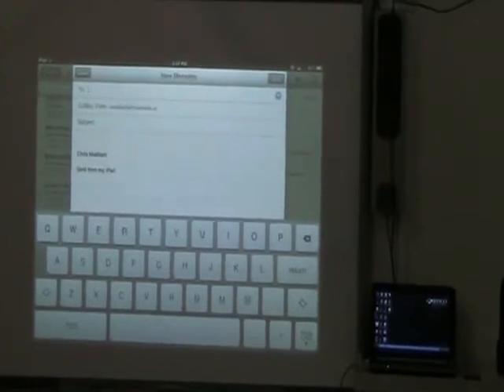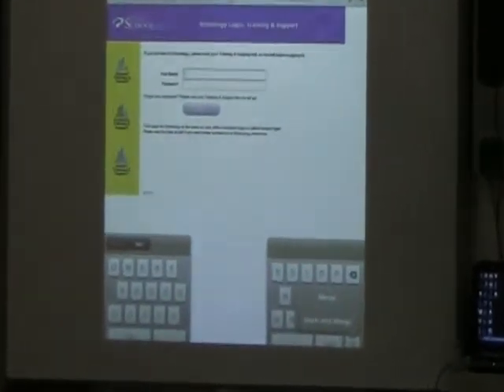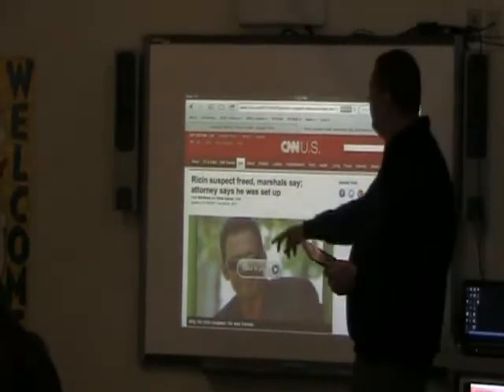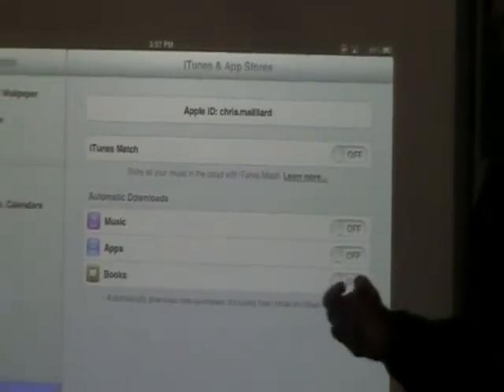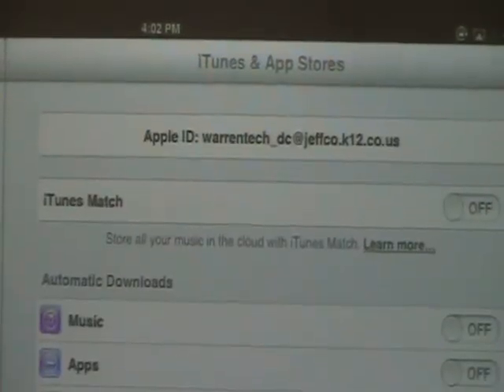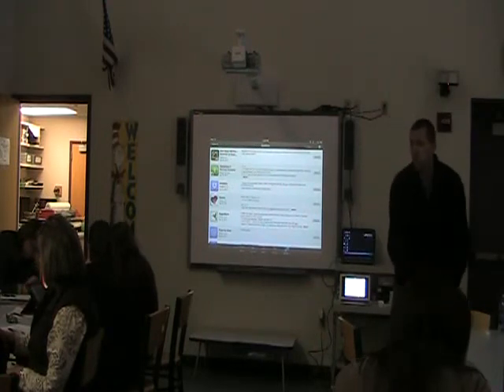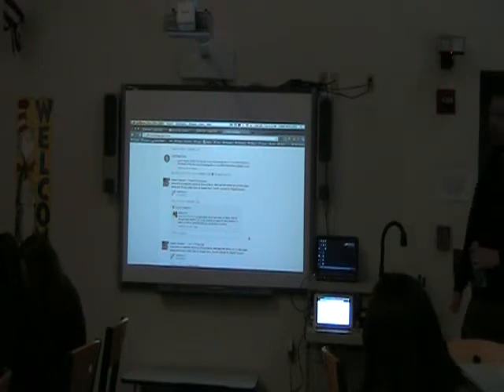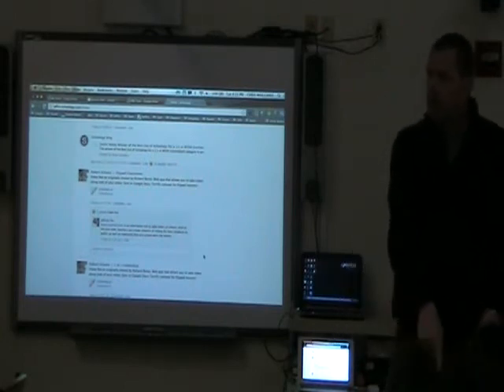03 iPad Fish Bowl Activity Answers; Jeffco Wi-fi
4-23-13 Chris Mailliard class at Lawrence Elementary. Answers to some of the Fish Bowl Activity Questions; short discussion on Jeffco Wi Fi.